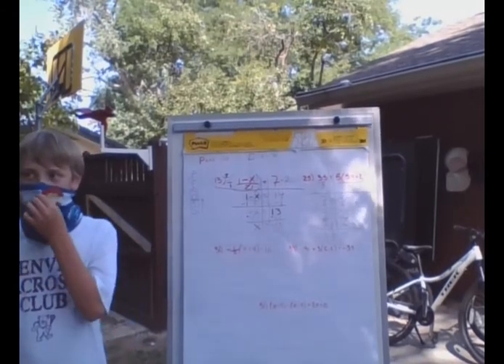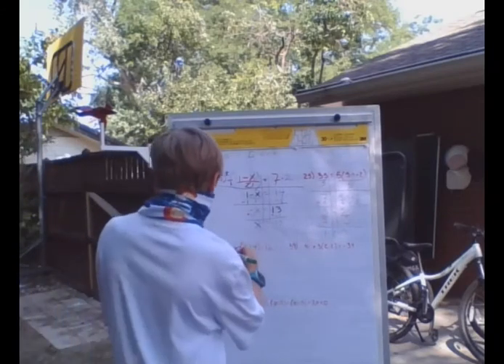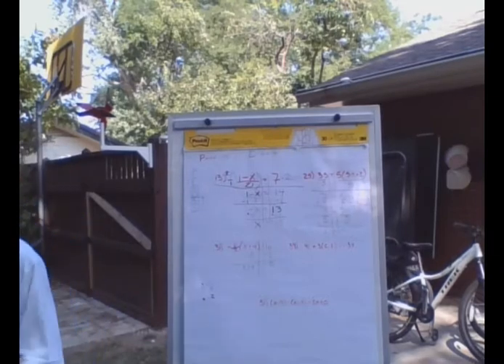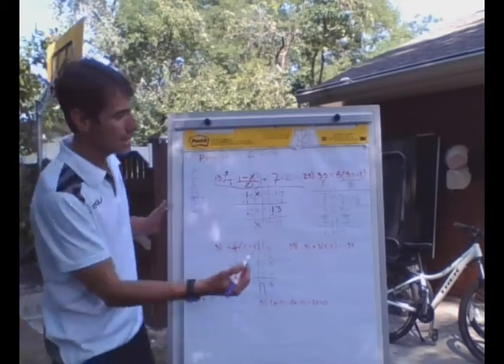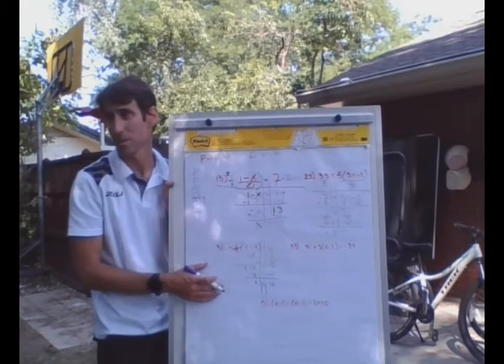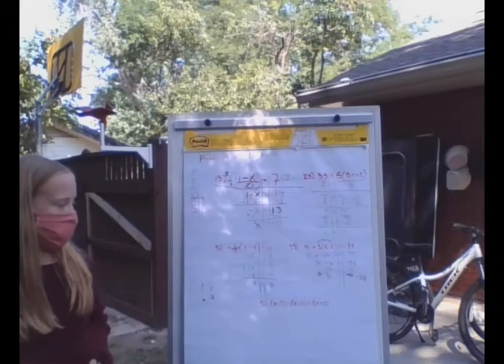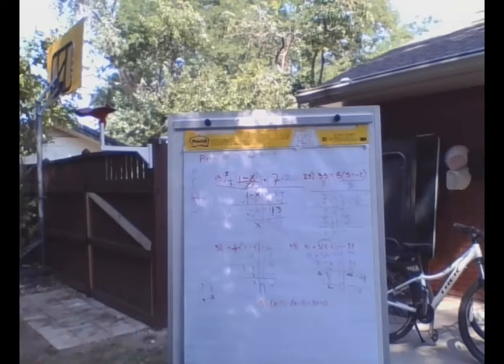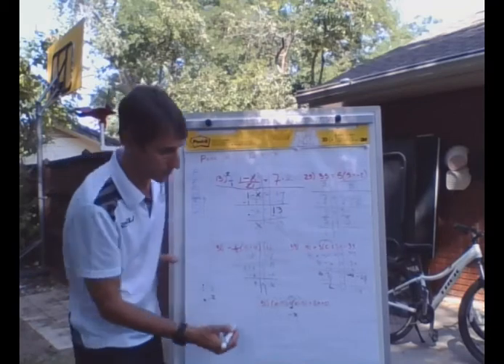How to solve a linear equation examples moderate difficulty